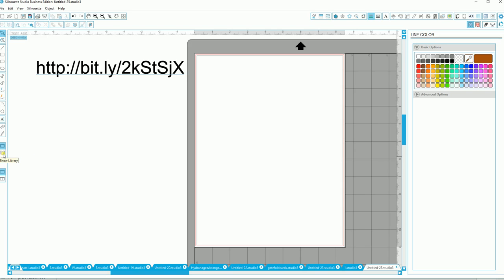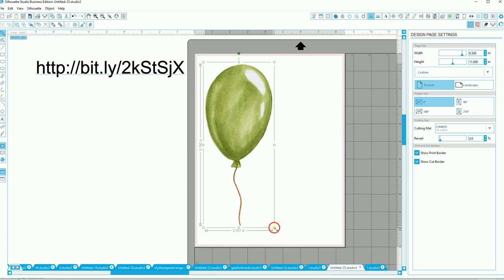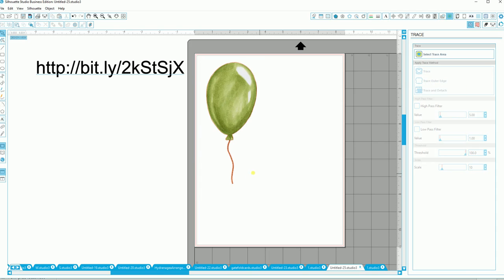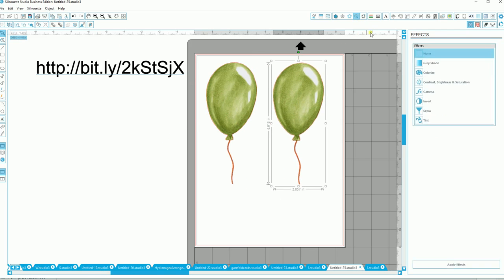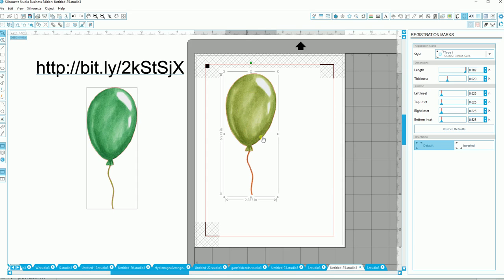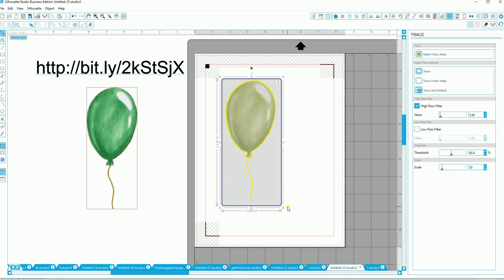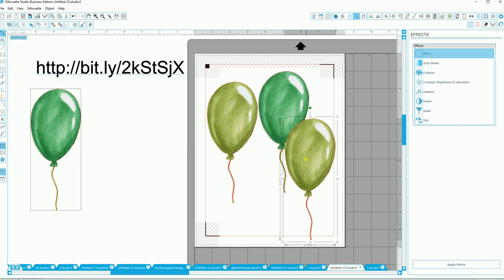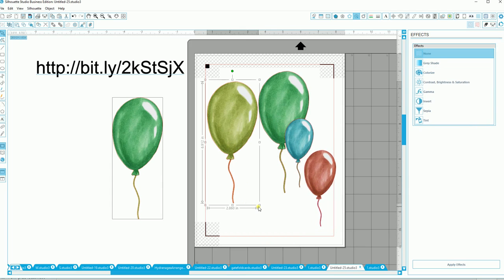Why Double Trace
Quick video explaining why I prefer to double trace my items.  Using Silhouette Studio software, for print and cut, utilizing the Shader Effects Tool to change colors Flower Love Marker Bundle at Hungry JPEG